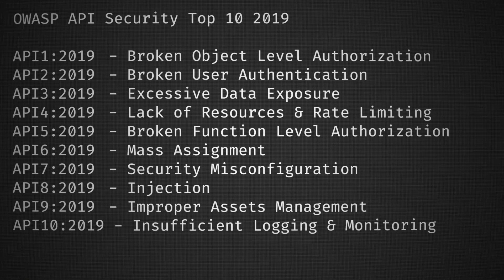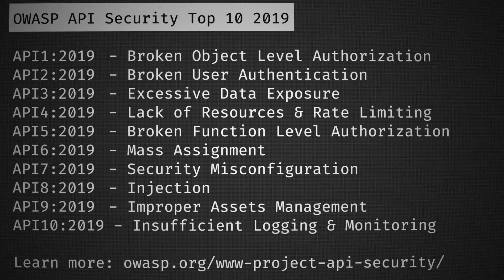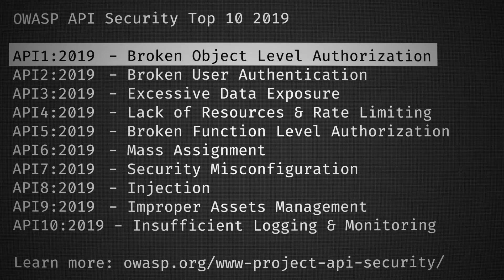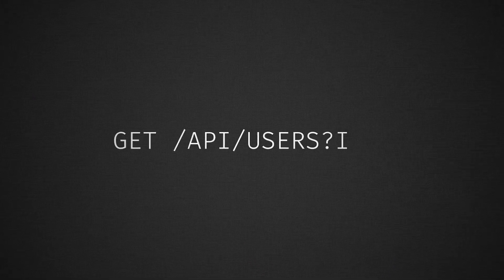OWASP API Top 10